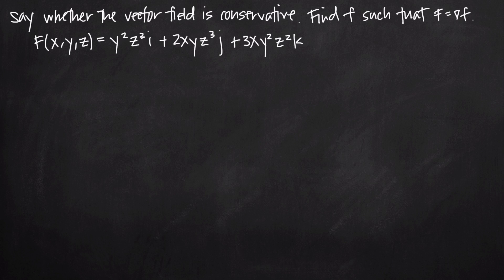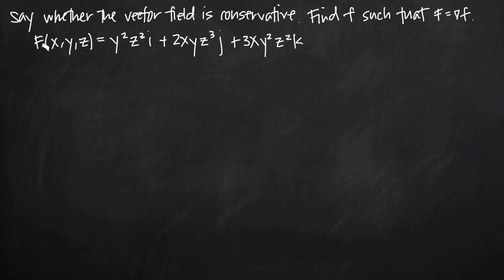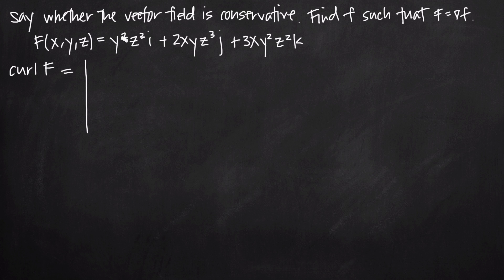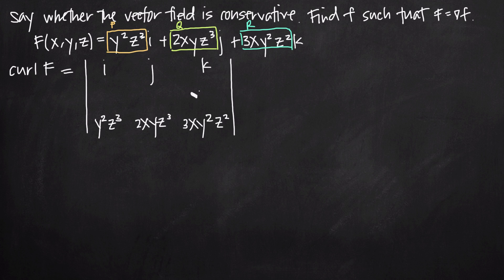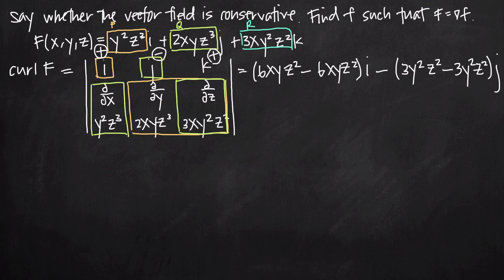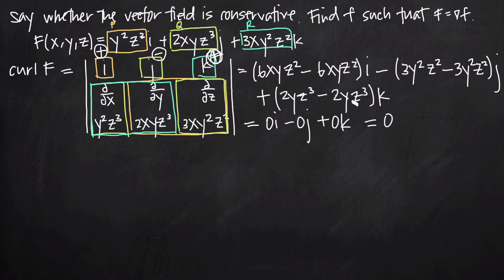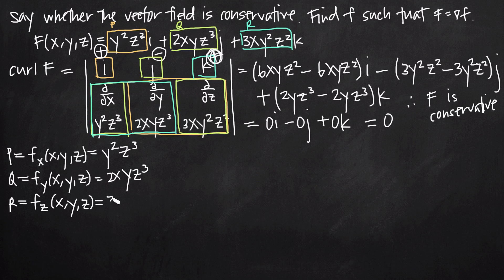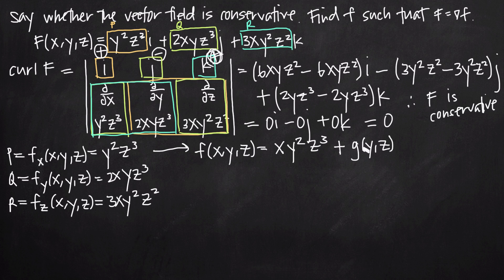potential function of the conservative vector field, three dimensions (KristaKingMath)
In this video we'll learn how to find the potential function of a conservative vector field when the conservative vector field is given in three variables (three dimensions).